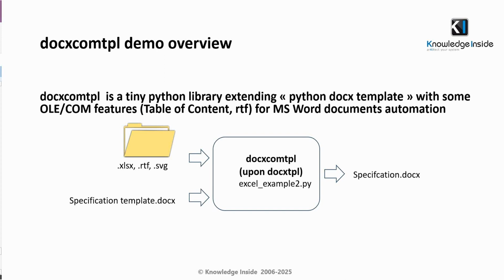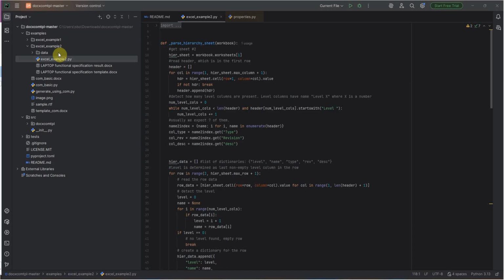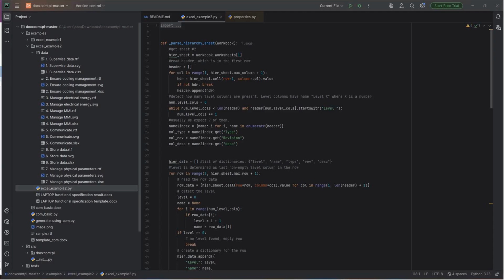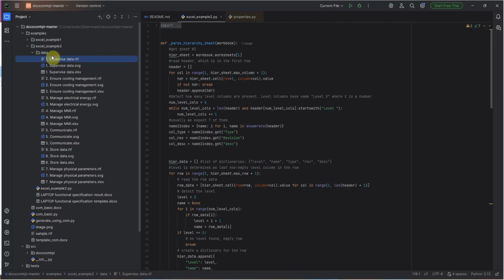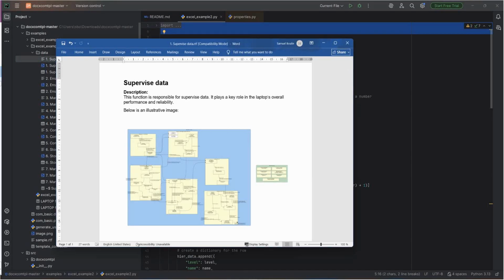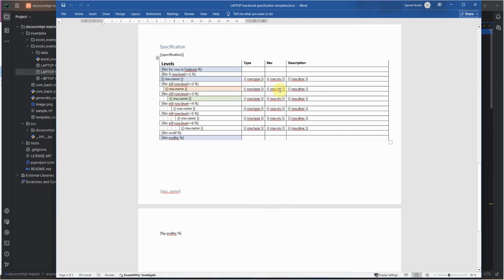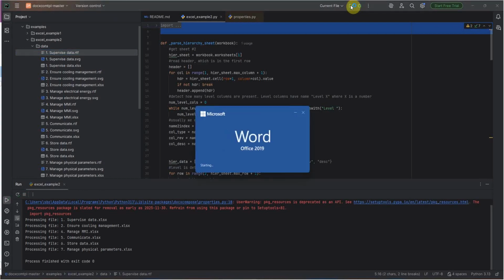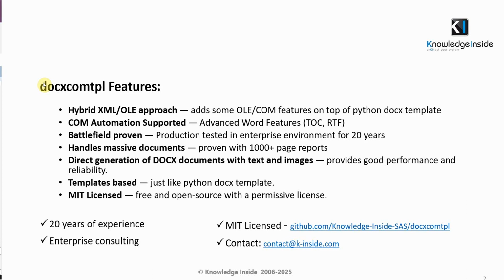docxcomtpl: Extending docxtpl with RTF and Table of Contents Support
docxcomtpl  is a tiny python library extending « python docx template » with some OLE/COM features (Table of Content, rtf) for MS Word documents automation.
 In this video, we create a technical specification from a template and 21 files (.xlsx, .svg, .rtf).

Features:
 • Extends docxtpl, a widely used library
 • Hybrid XML/OLE approach — minutes vs hours for large documents compared to pure OLE
 • OLE/COM Automation Supported — Advanced Word Features (TOC, RTF)
 • Battlefield proven — Production tested in enterprise environment for 20 years  - for the OLE part coupled with XML.
 • Handles massive documents — proven with 1000+ page reports
 • Direct generation of DOCX documents with text and images — provides good performance and reliability.
 • MIT Licensed — free and open-source with a permissive license.

 It's of course a small part of our solutions but we have designed and used it often over the last 20 years.